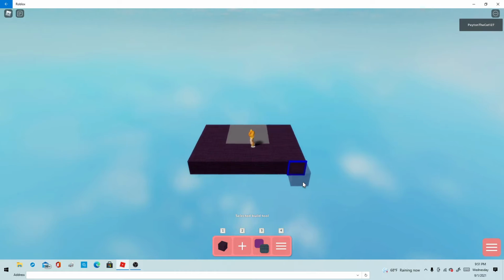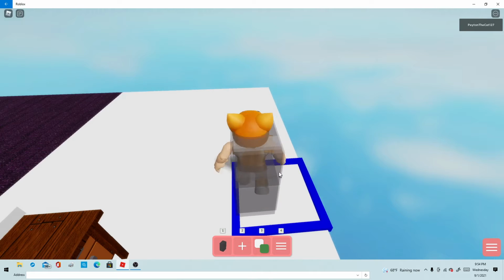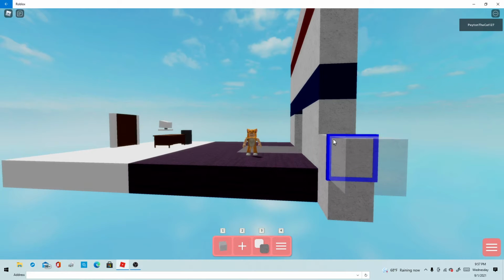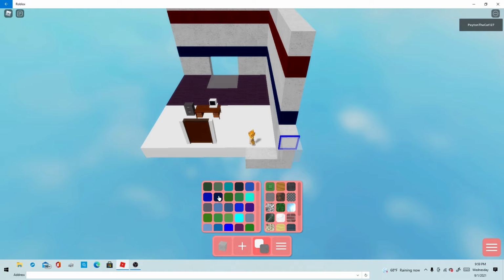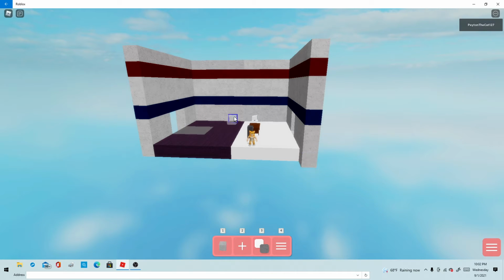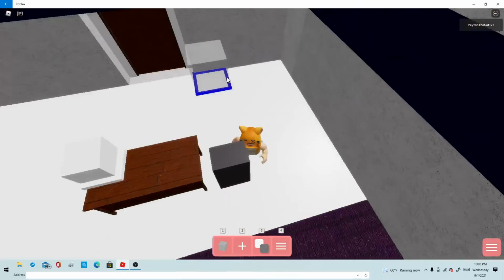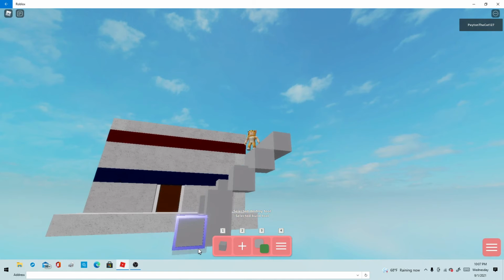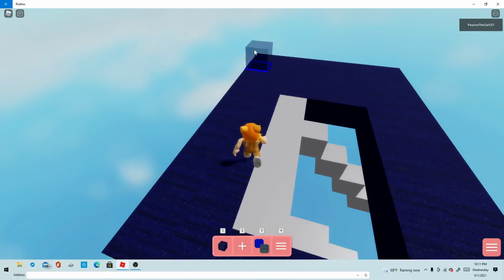Building Chapter 2 In Piggy Build Mode! (Roblox)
The Station Is Pretty Hard To Build But I Love It!